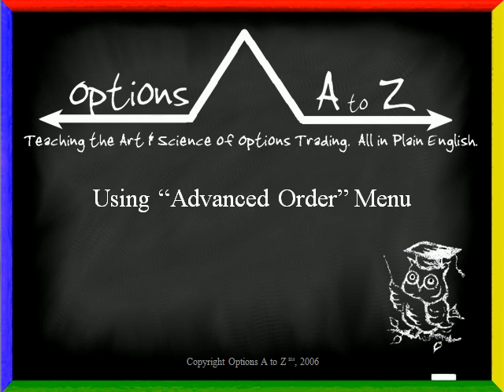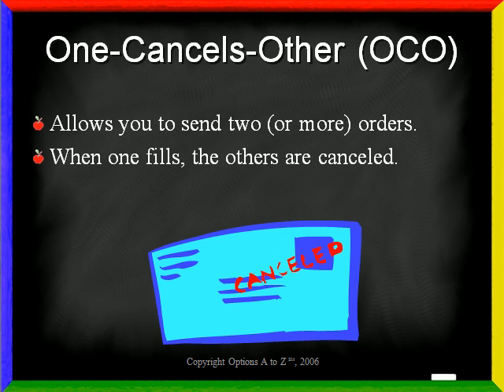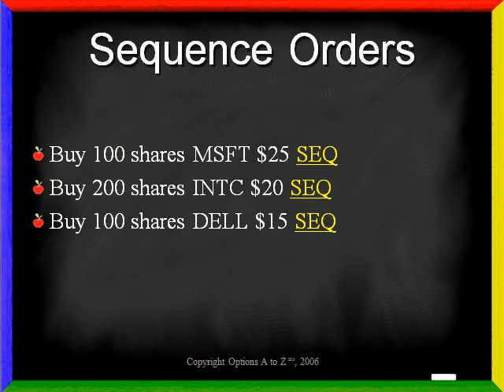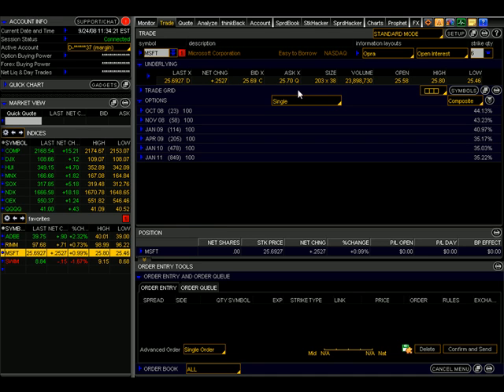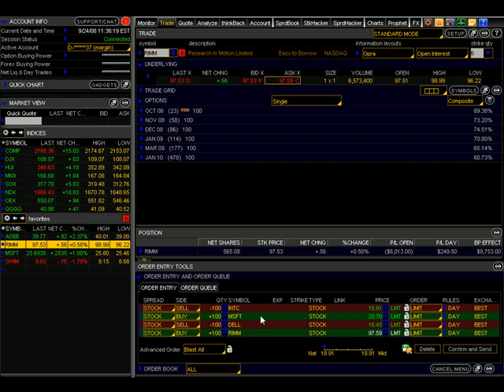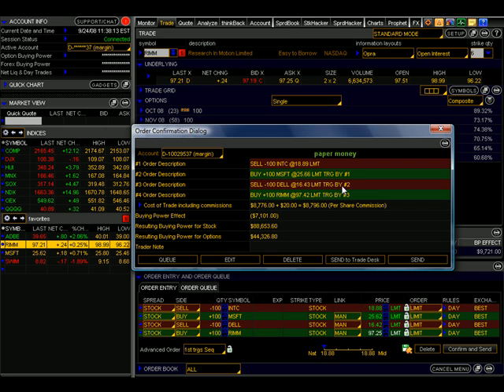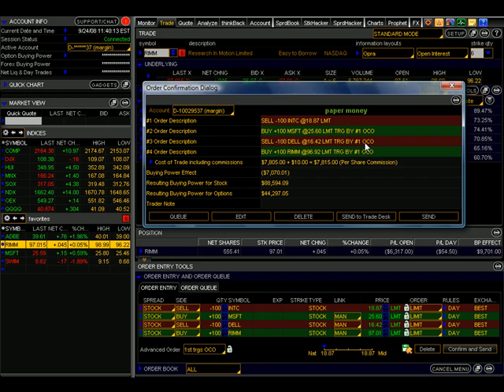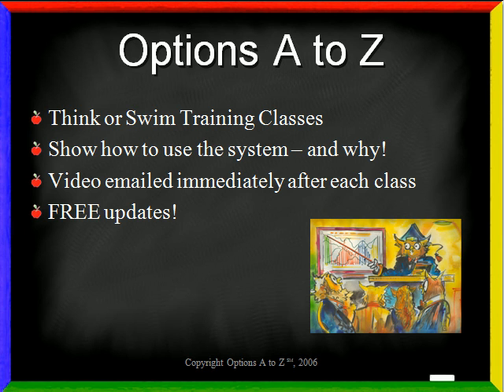Options A to Z - Using "Advanced Orders" in Think or Swim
A mini tutorial on using the "advanced orders" menu in Think or Swim (TOS) -- the industry's most powerful option trading software!